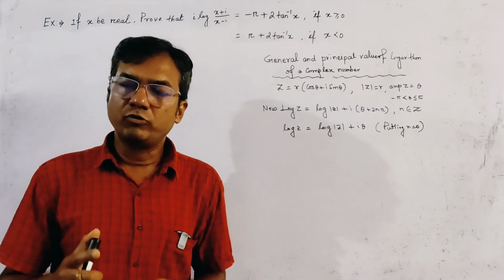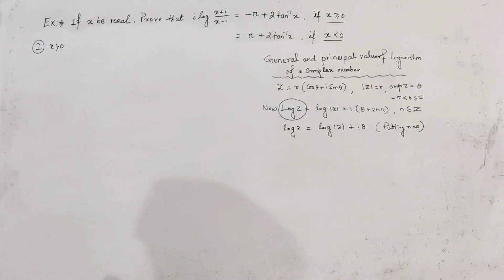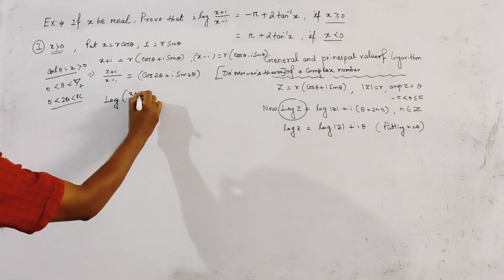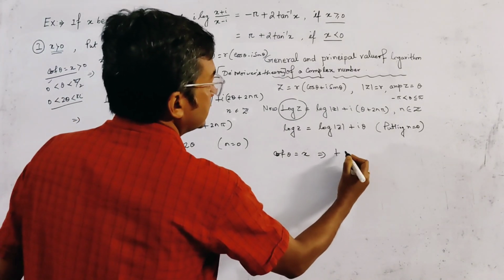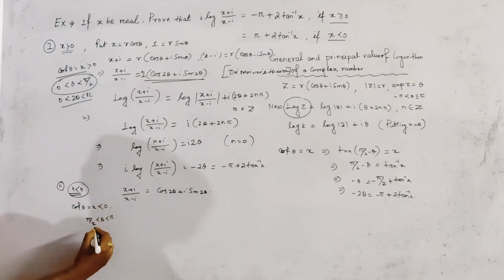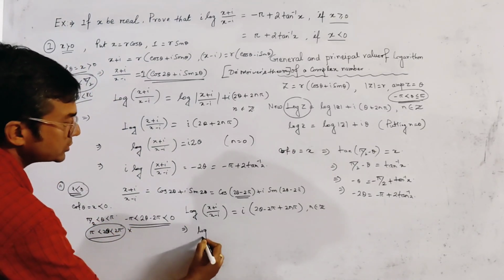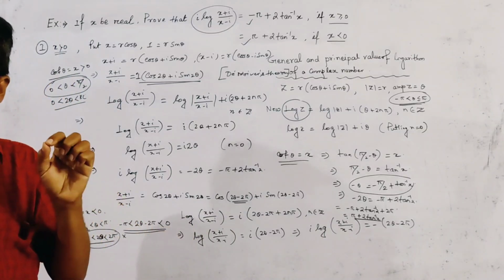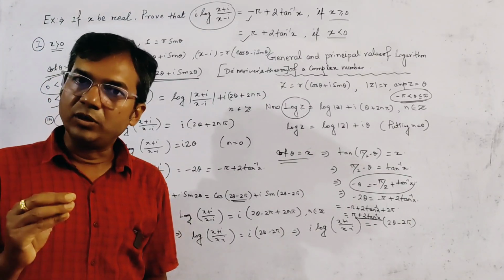If x be real, prove that ilog((x+i)/(x-i))=-π+2tan^-1(x) if x ge 0 and =π+2tan^-1(x) lt 0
In this video, If x is real , prove that ilog((1+ix)/(1-ix))=-2tan^-1(x) with details explanation.

Problem solution.
(From the exercise of SK Mapa, Classical Algebra)